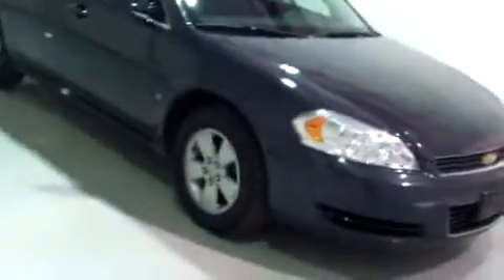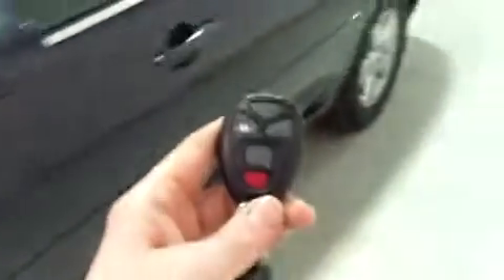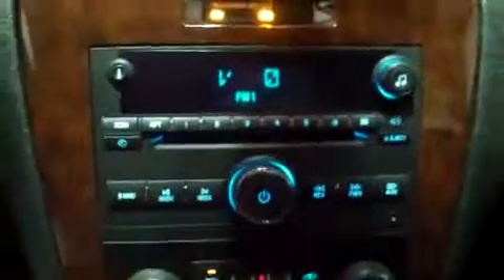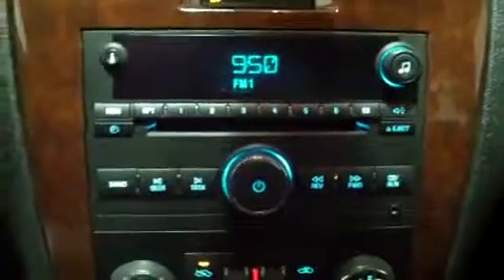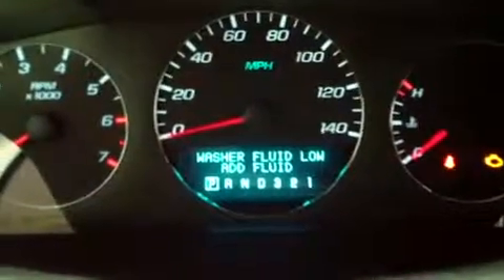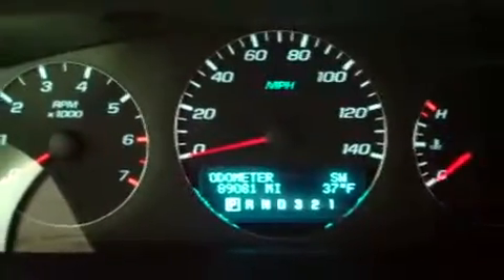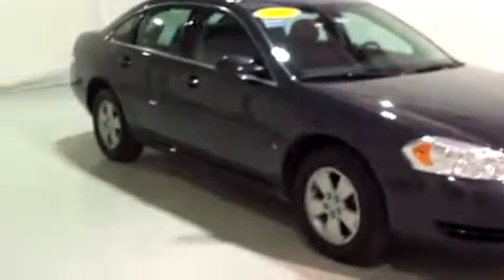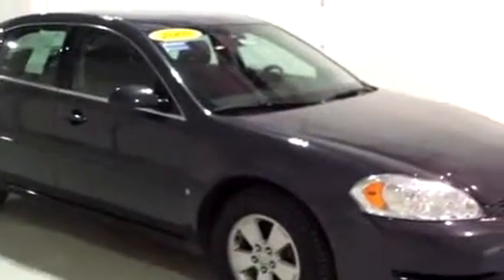Chevrolet Impala 19580